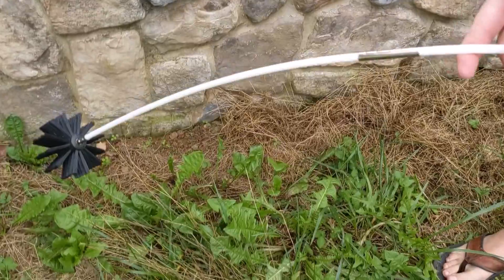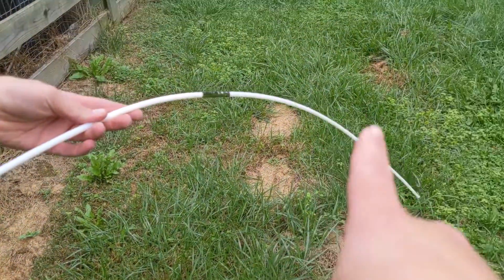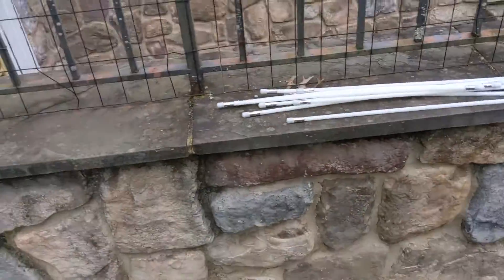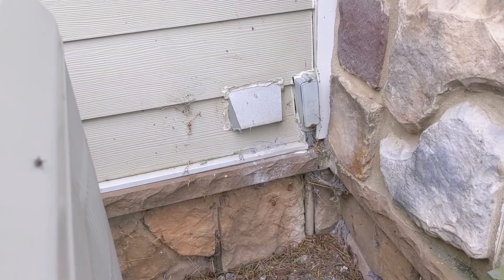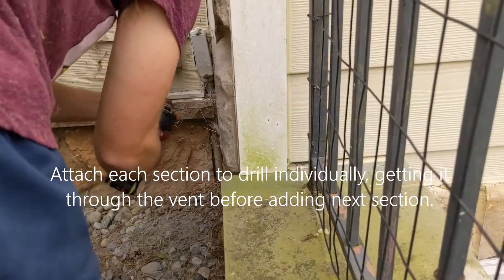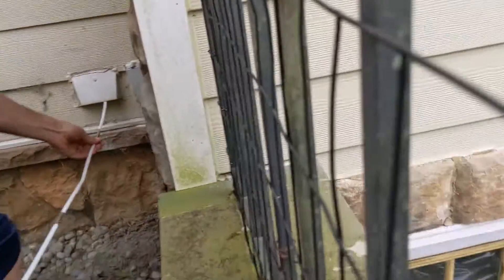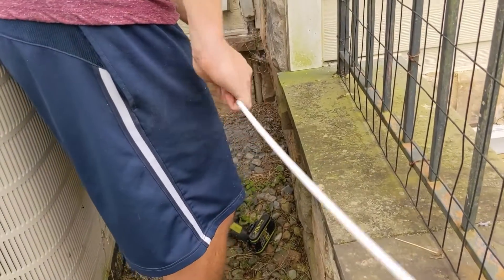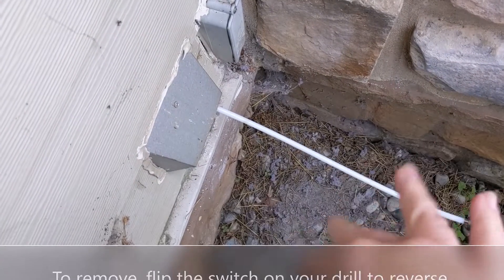How to Clean a Dryer Vent from the Home Exterior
In this video, I’ll demonstrate the best techniques for cleaning a dryer vent from the exterior of your home. Exterior vent cleaning is essential to prevent lint buildup and ensure dryer efficiency, safety, and longevity. I’ll walk you through each step and share tips to make this cleaning job quick and effective!

Make sure to check out my Facebook Group: Stuff Mama Makes for questions, contests, and project ideas: Facebook Group Link